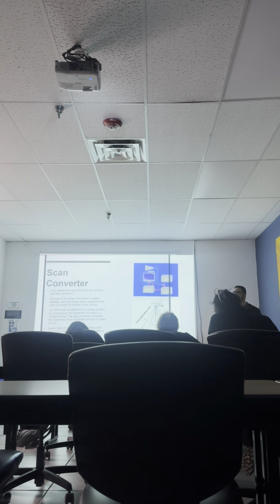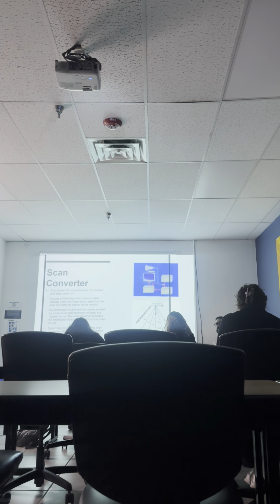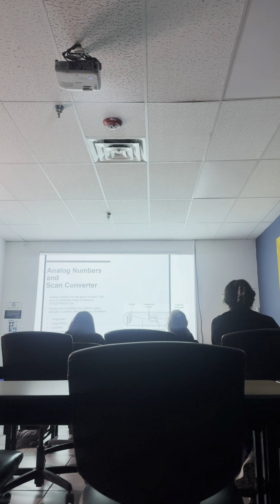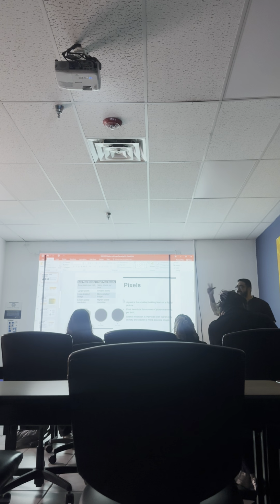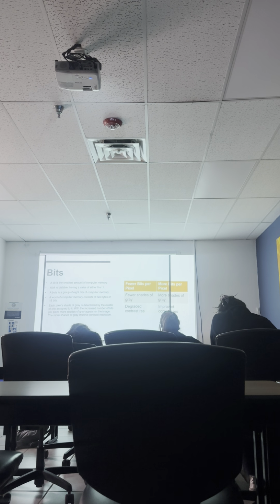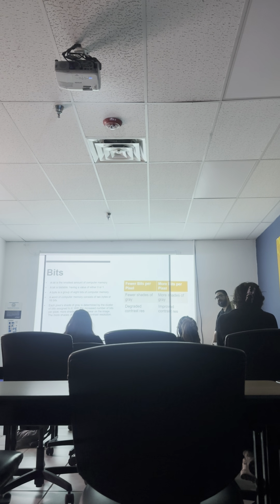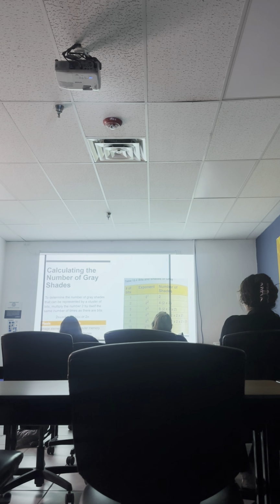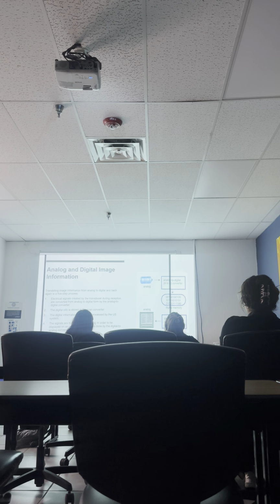DMS 242- DISPLAY AND IMAGING PROCESSING PART 2